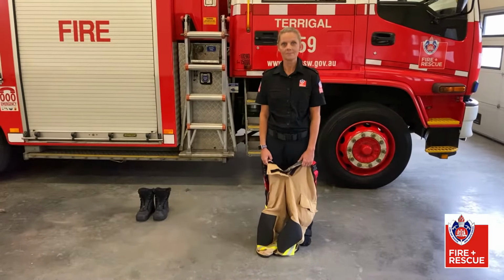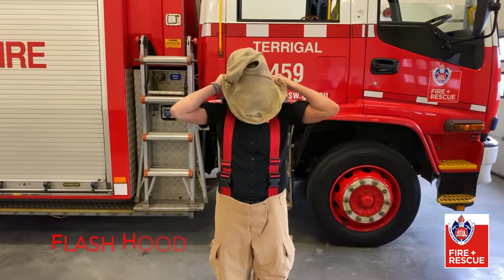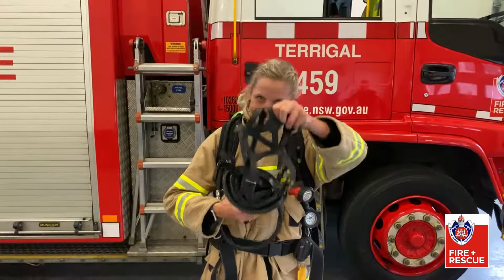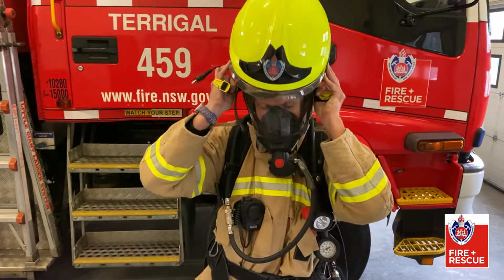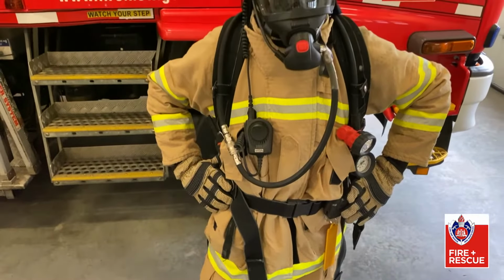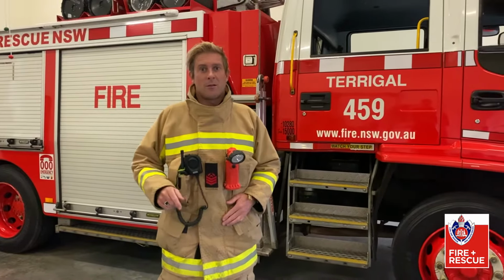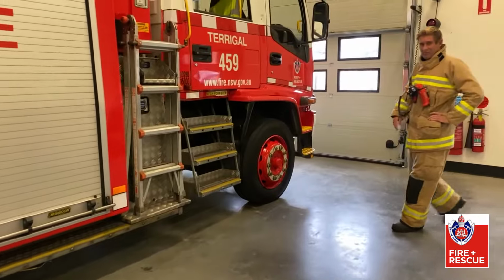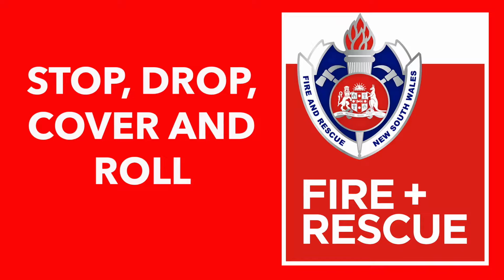Kids Fire Safety Awareness PRE-ED (Ages 3-5)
Understanding fire safety is important for the whole family. In the below video Terrigal Fire Station discuss what children need to know in case of an emergency. This video is suitable for children between the ages of 3 and 5.